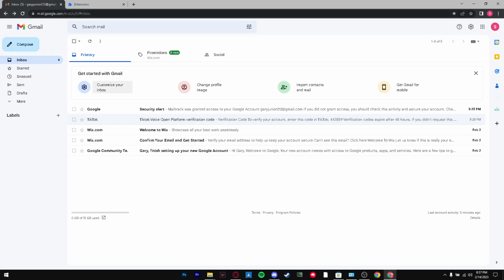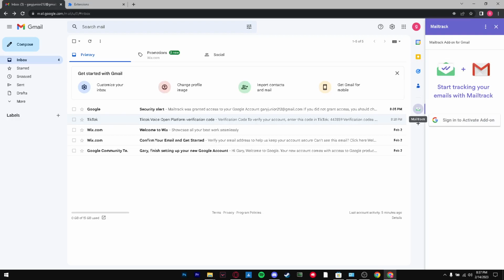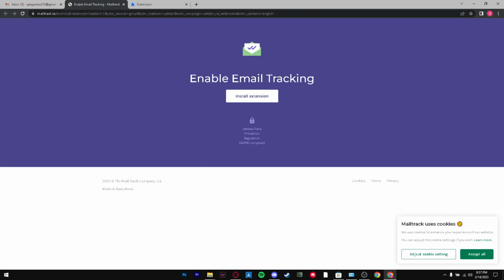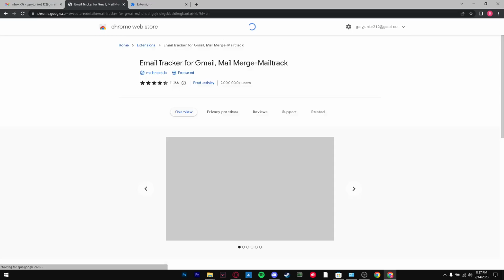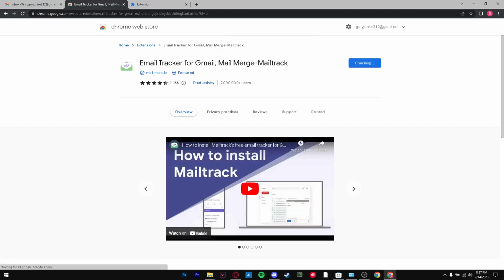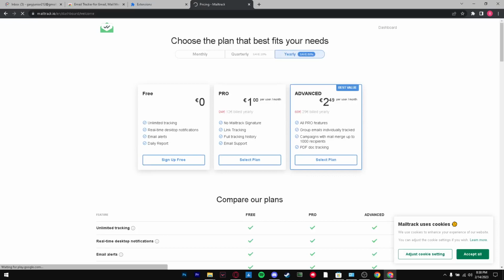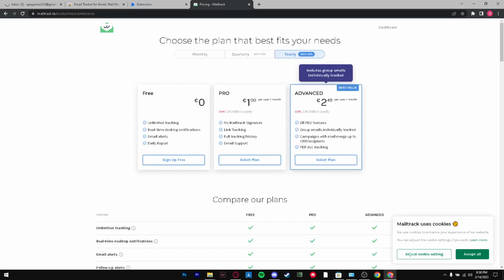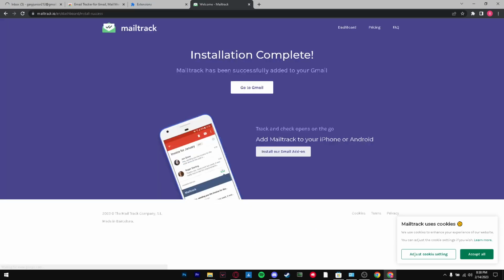How to track emails using Mail Track Mailtrack Tutorial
Hello Everyone, In this video I am gonna be talking about mailtrack

Growmore Tech